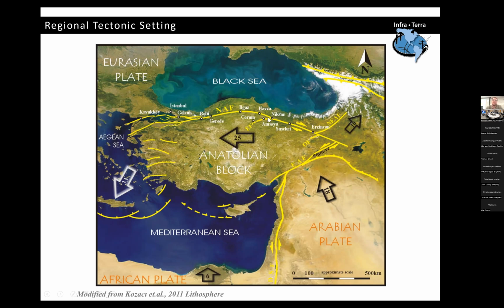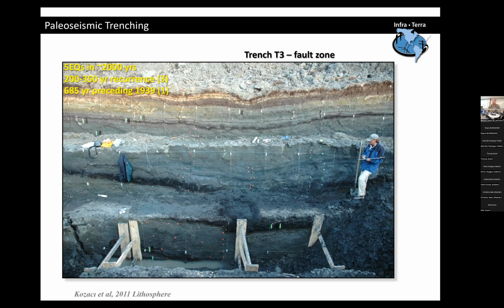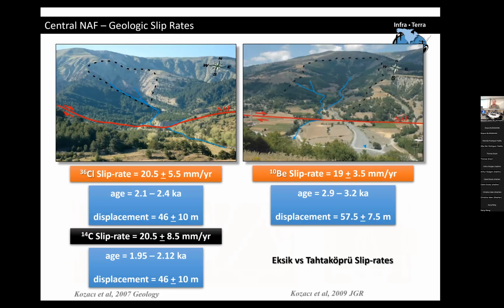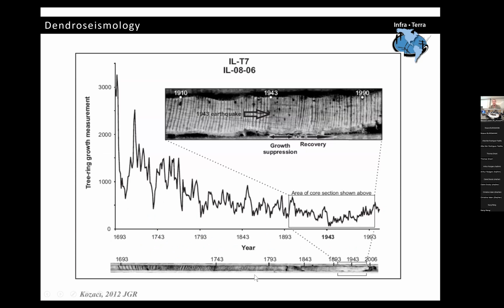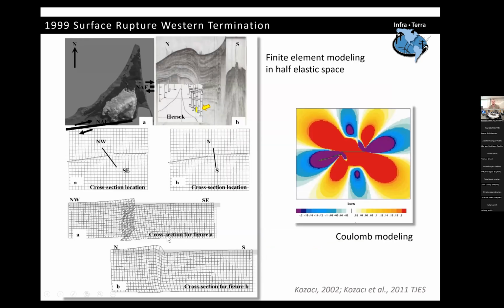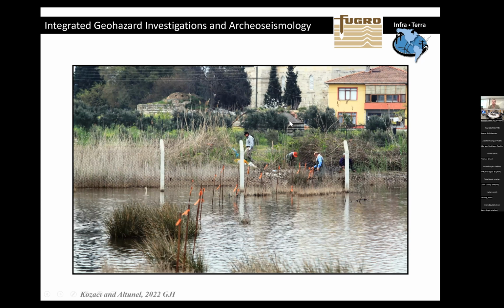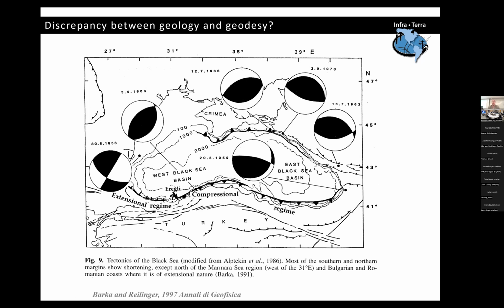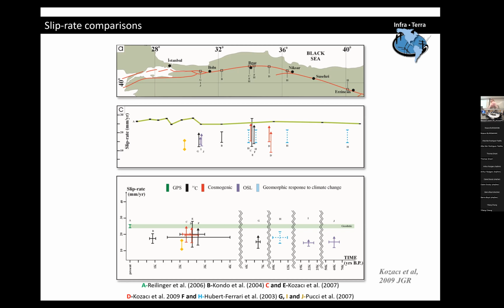Ozgur Kozaci, Bi-modal behavior of the North Anatolian fault documented using paleoseismology, ...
BSL Seminar November 1, 2022

Ozgur Kozaci from InfraTerra

Talk Title:
Bi-modal behavior of the North Anatolian fault documented using paleoseismology, cosmogenic nuclide dating, dendroseismology and archeoseismology